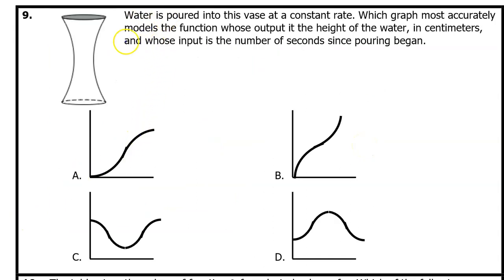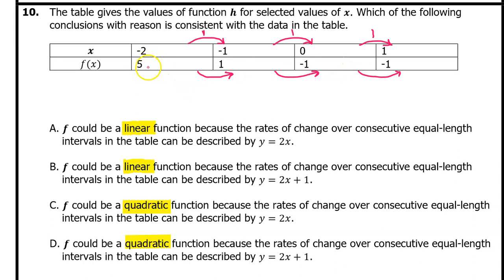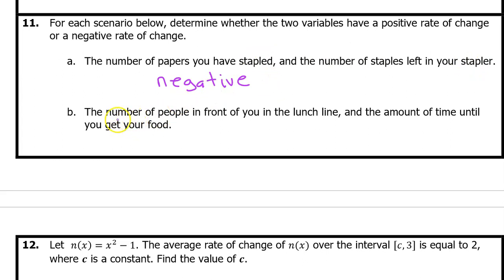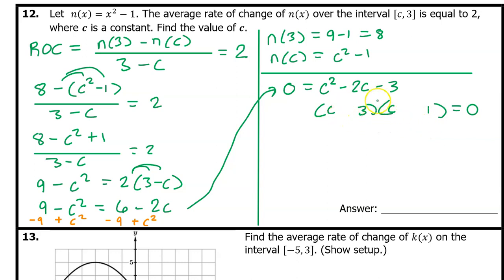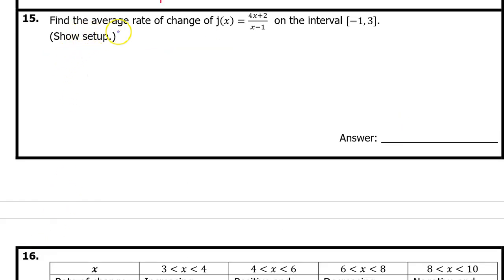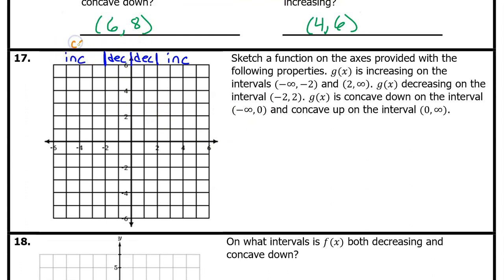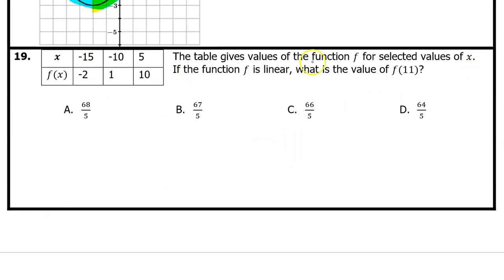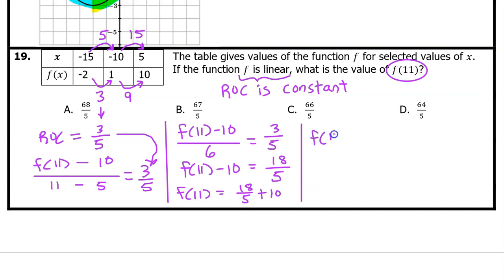1.15B - Rate of Change Review (Part 2) [AP Precalculus]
This is Part 2 of a review of AP Precalculus topics 1.1 to 1.3.